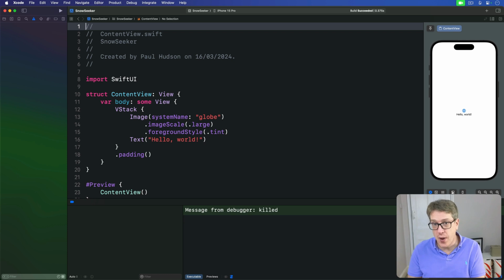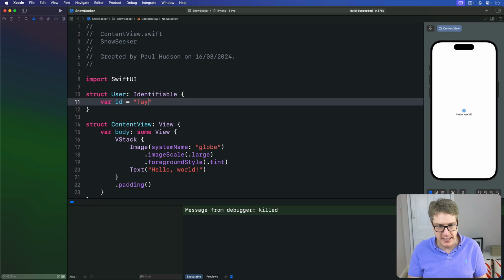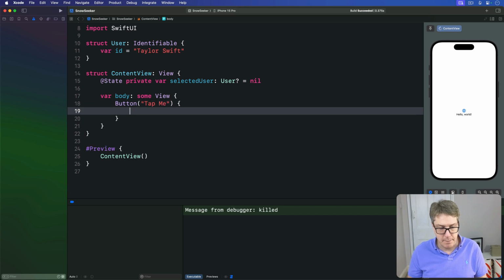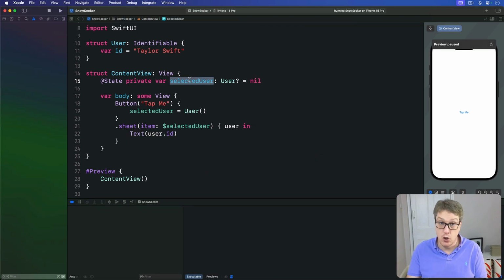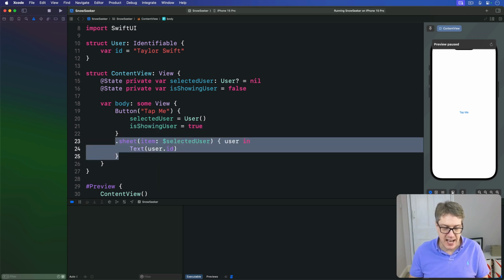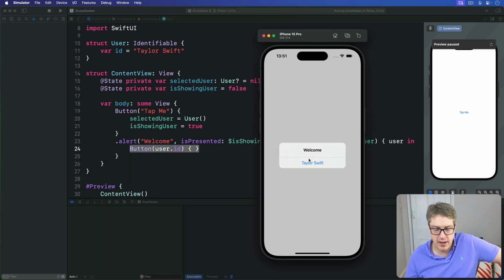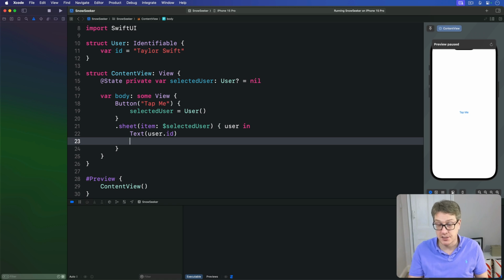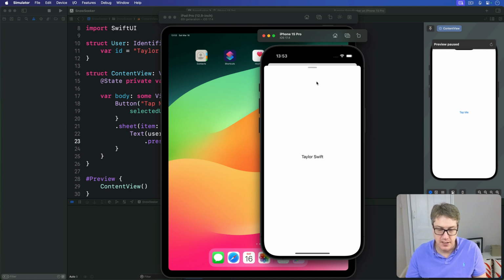Using alert() and sheet() with optionals – SnowSeeker SwiftUI Tutorial 2/12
2. Using alert() and sheet() with optionals: This video